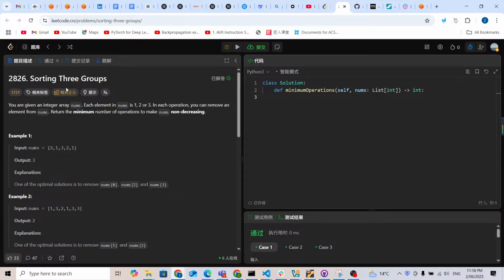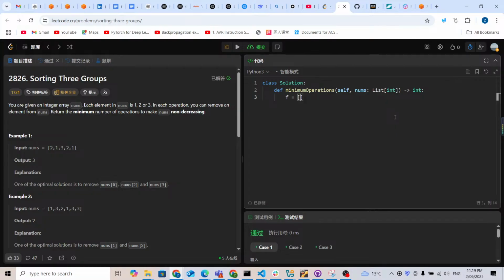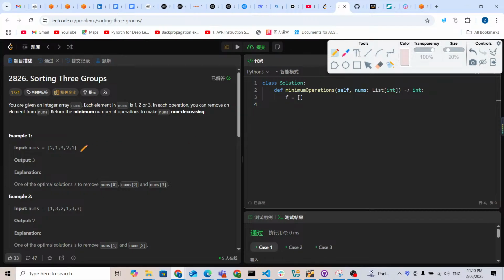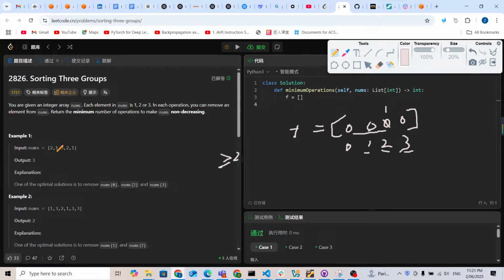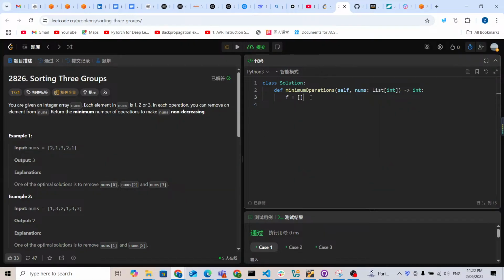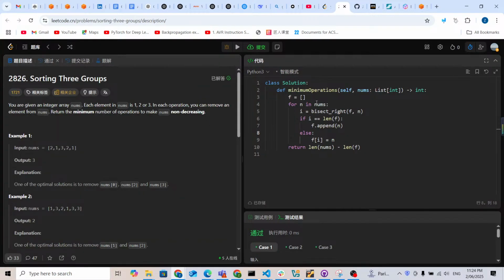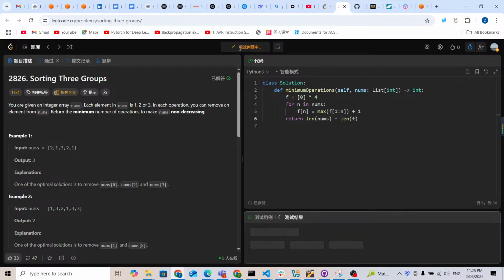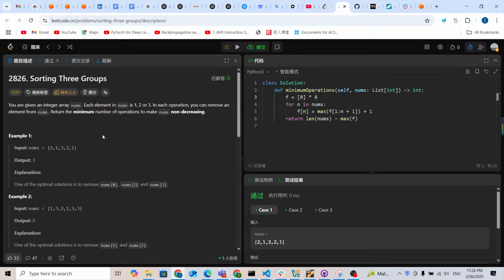Leetcode 2826. Sorting Three Groups (LIS from nlogn to O(n))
2826. Sorting Three Groups